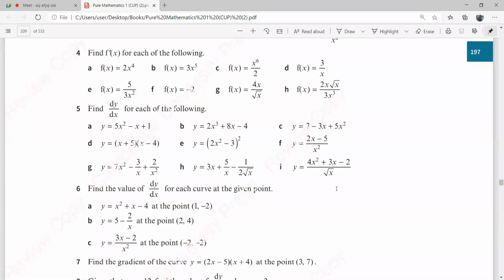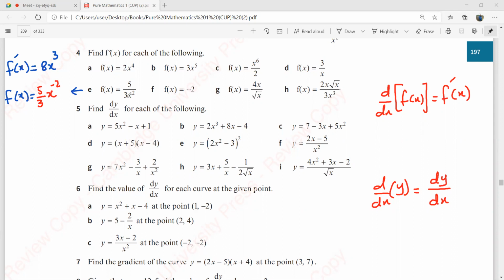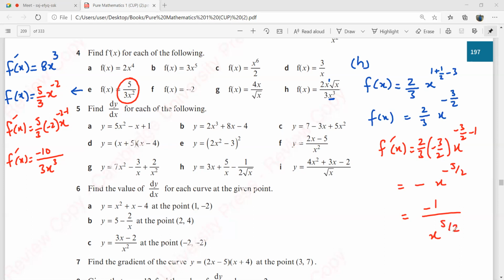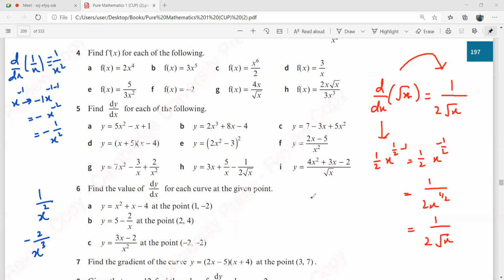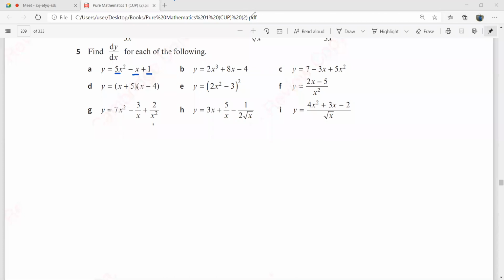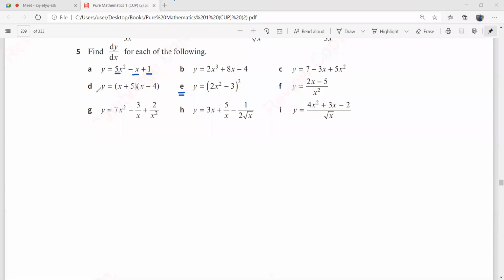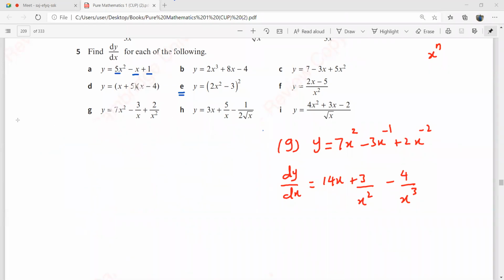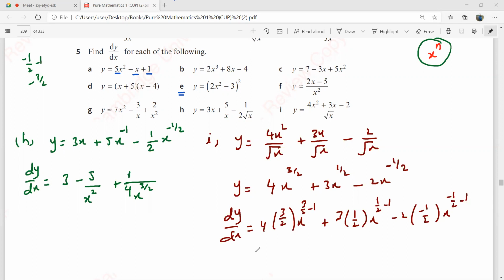|| Differentiation P1|| || Differentiating the given Equations and Functions||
Pure Maths 1: Worked Solutions of EX 7 A, Questions 3, 4 and 5.